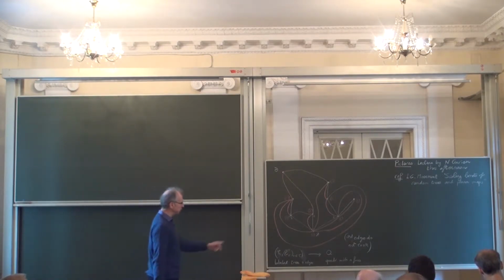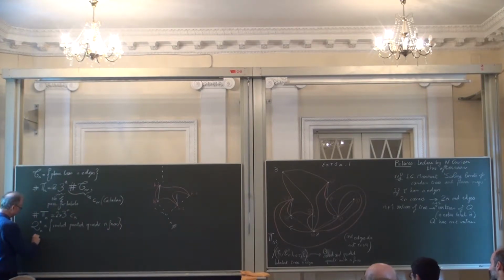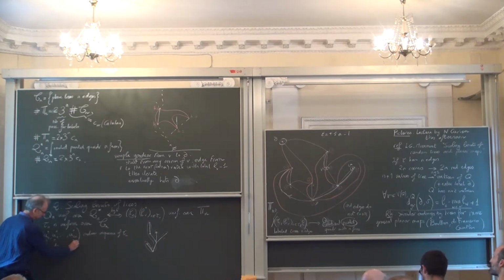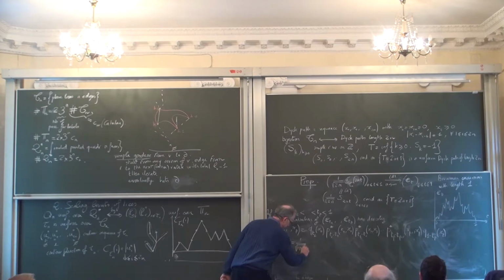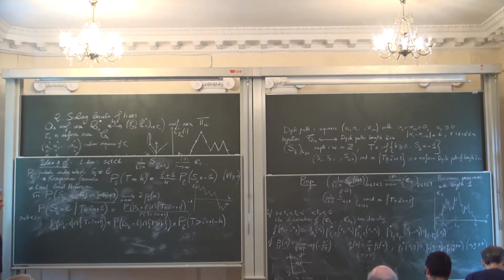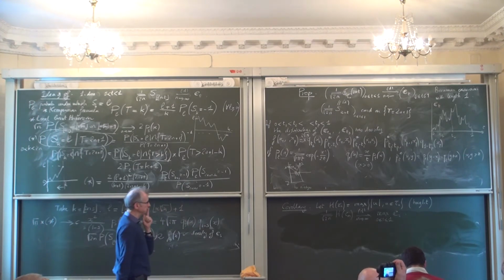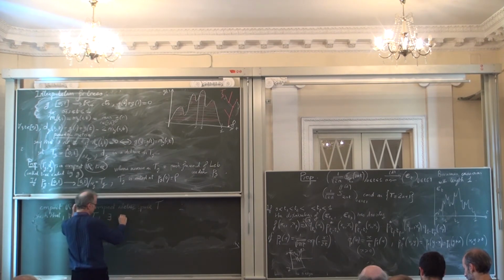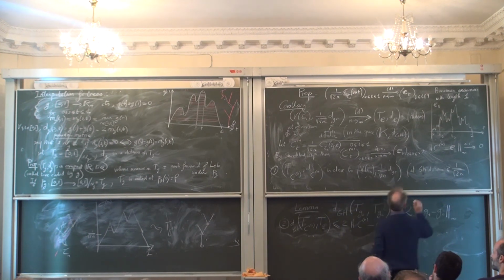Lecture 2 | Random planar maps | Jean-Francois Le Gall | Лекториум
Lecture 2 | Курс: Random planar maps | Лектор: Jean-Francois Le Gall | Организатор: Математическая лаборатория имени П.Л.Чебышева

Другие лекции курса «Random planar maps» доступны для просмотра по ссылке